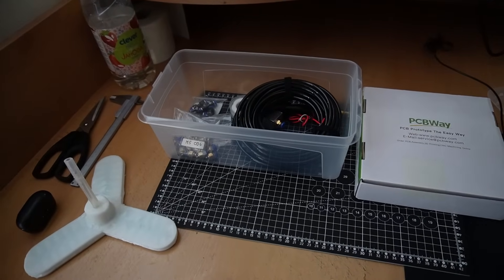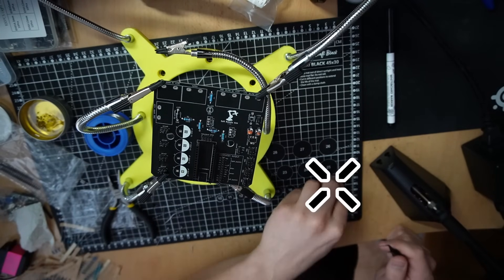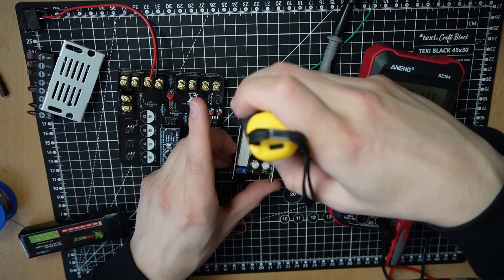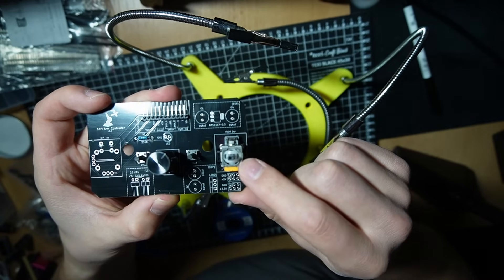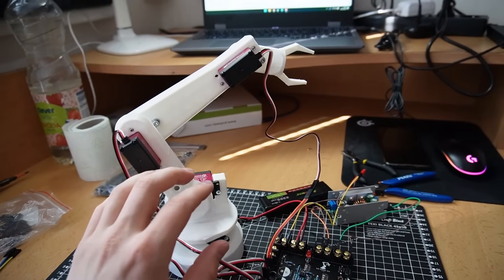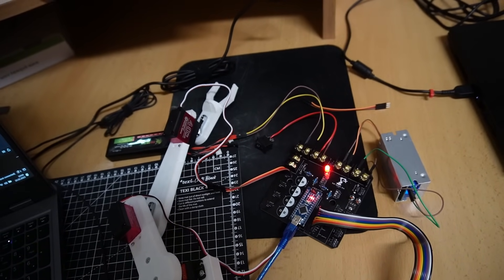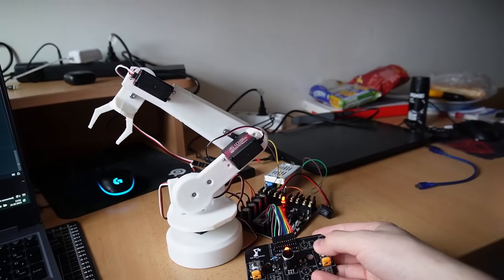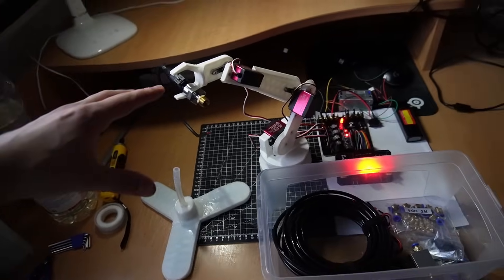How NOT to Build a Robotic Arm (It Caught Fire)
I've made a pneumatic soft robotic gripper. So the next logical step was to create a 4DOF robotic arm to utilize it. The robotic arm caught fire, of course.